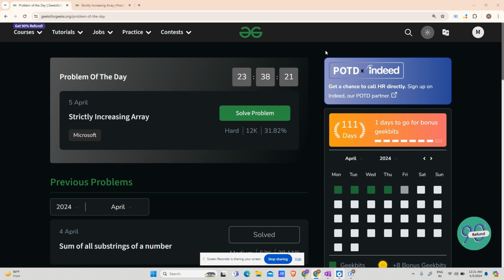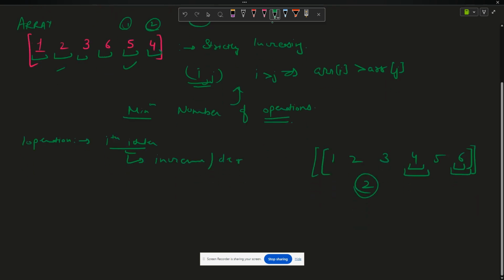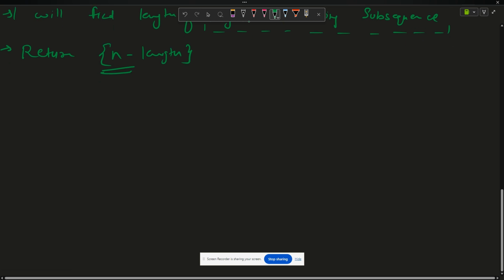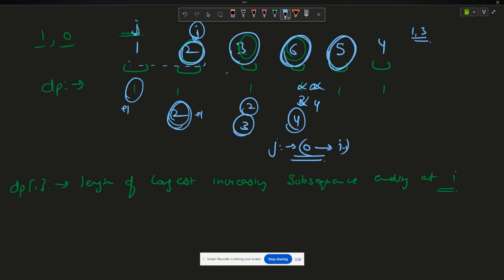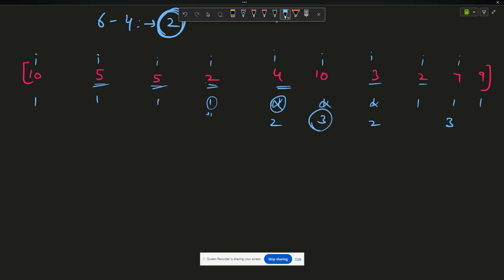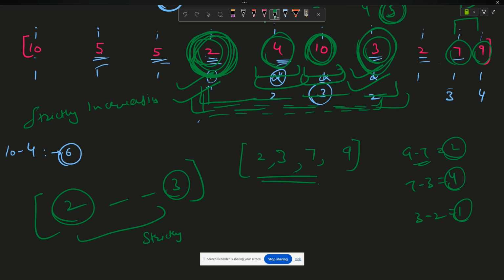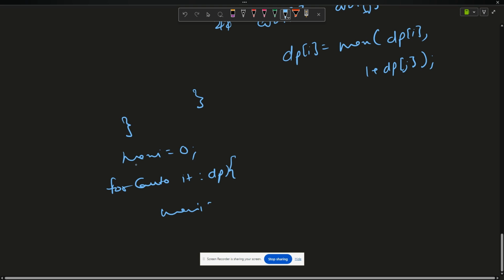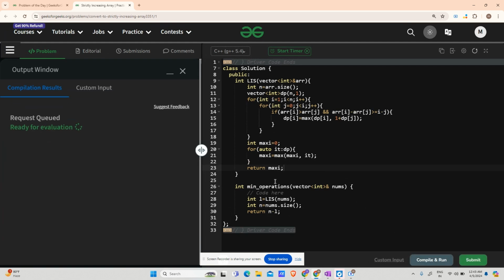#112 | Strictly Increasing Array | gfg potd | 05-04-2024 | GFG Problem of The Day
🚀 Solving Geeks for Geeks Problem of the Day(POTD) in C++ | Strictly Increasing Array | Intuition Explained🧠